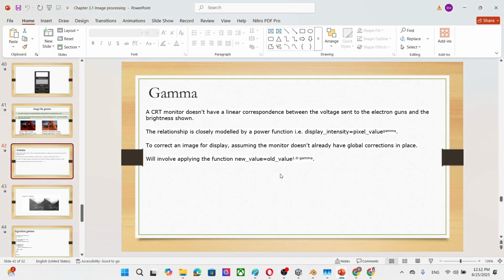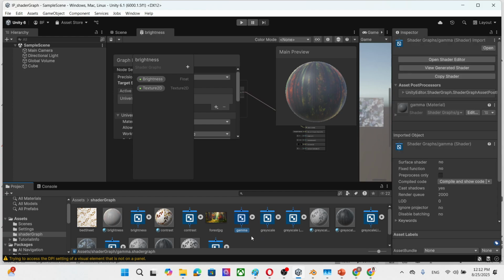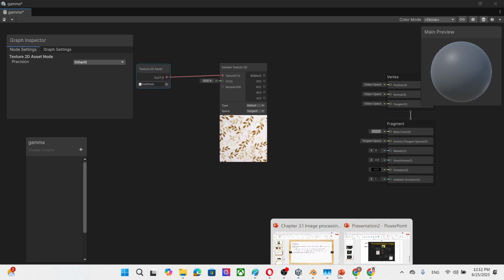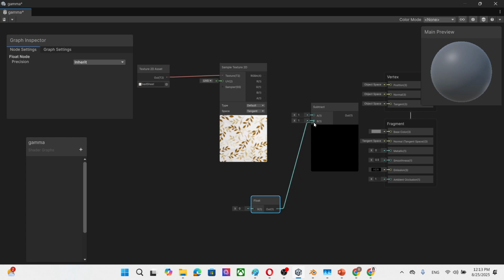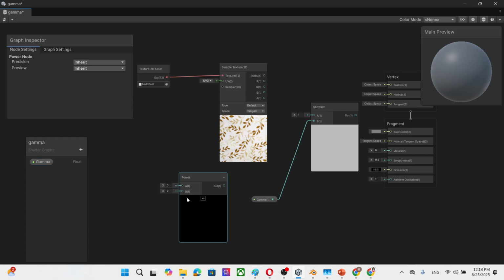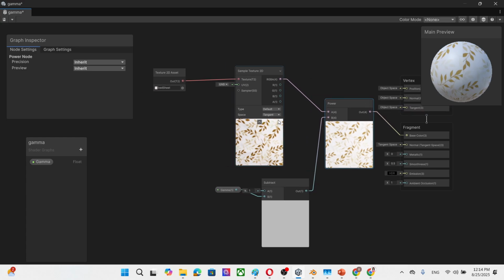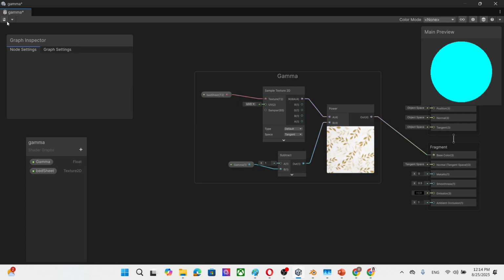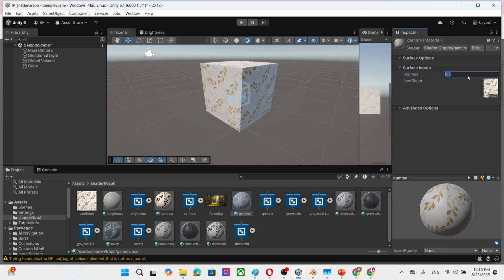Unity 6 shader graph -gamma